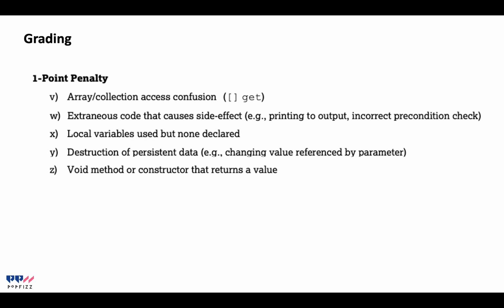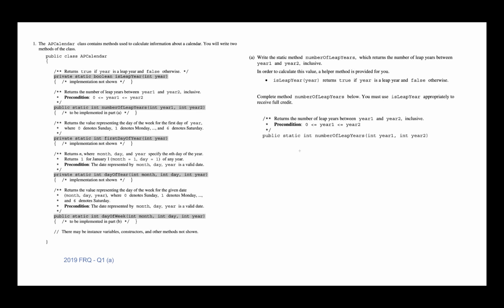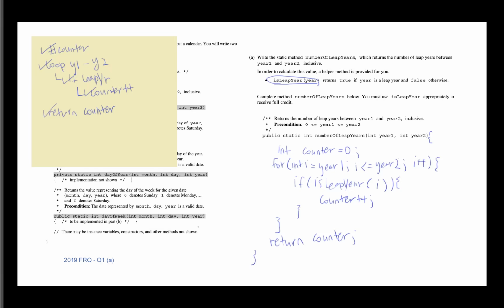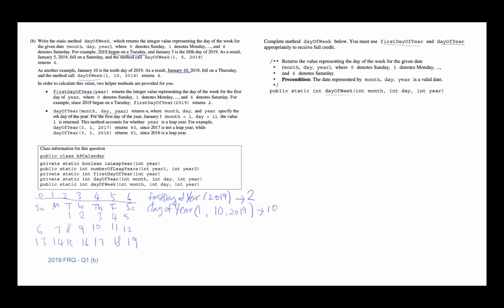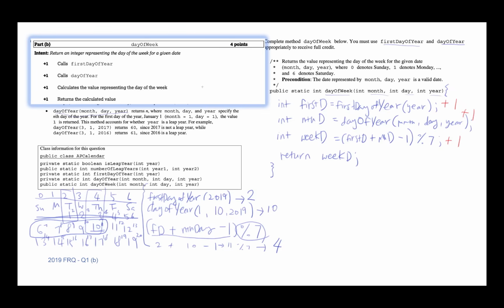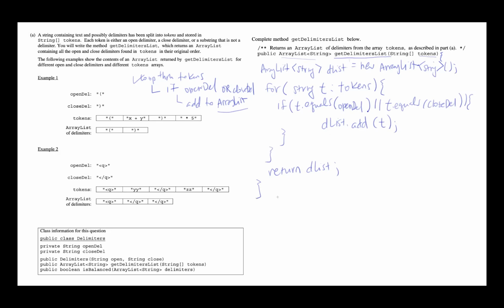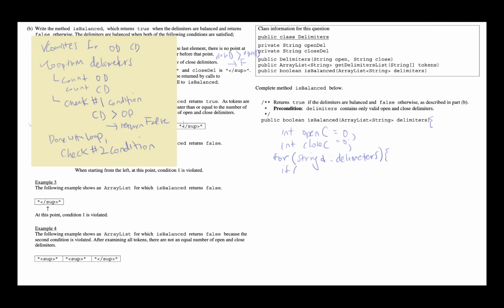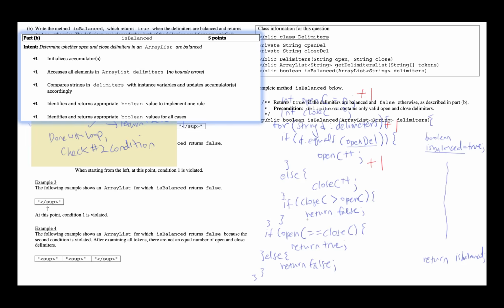AP CSA FRQ Tips and Practice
Table of Contents:

00:00 - Grading
00:30 - Avoid losing points
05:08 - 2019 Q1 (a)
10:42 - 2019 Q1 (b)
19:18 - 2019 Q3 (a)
24:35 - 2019 Q3 (b) Get more practice